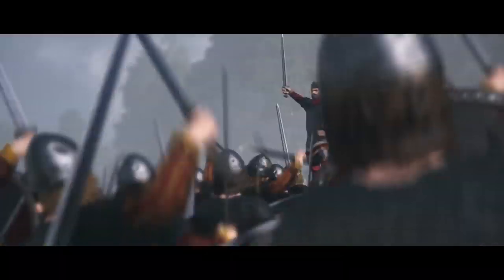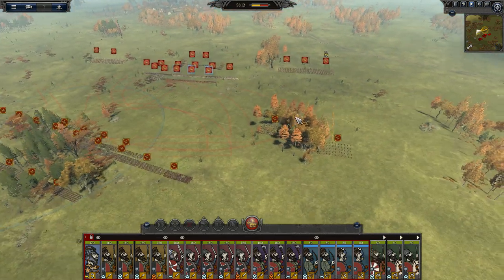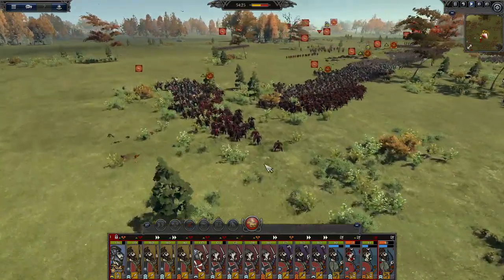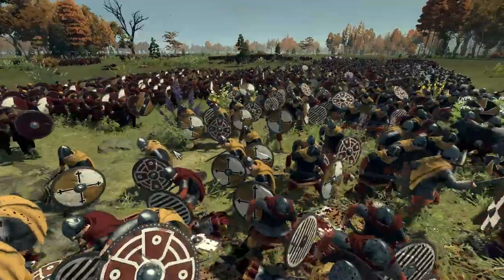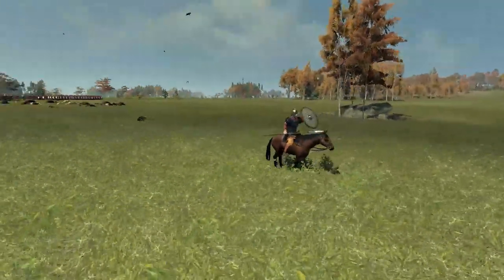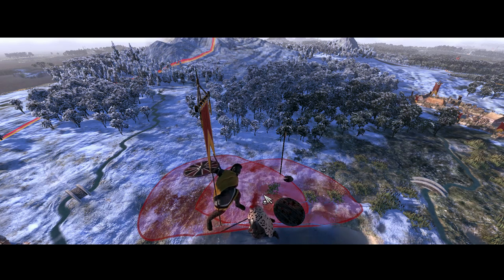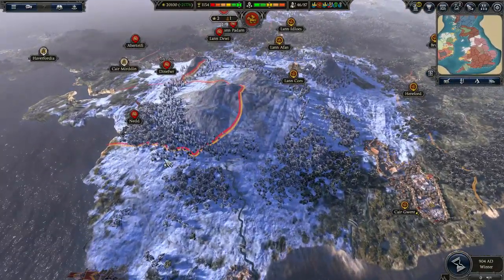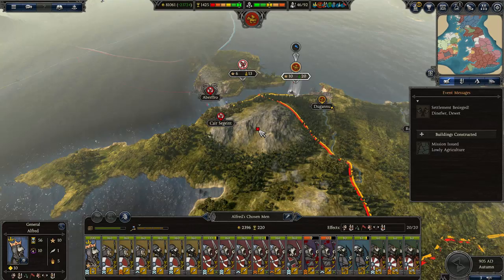Thrones of Britannia - Alfred The Great - Part 14